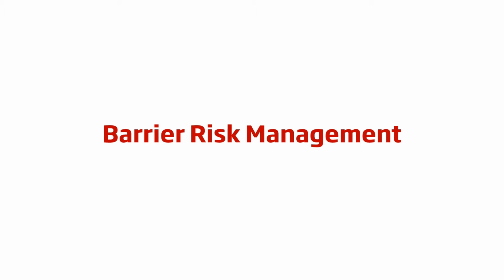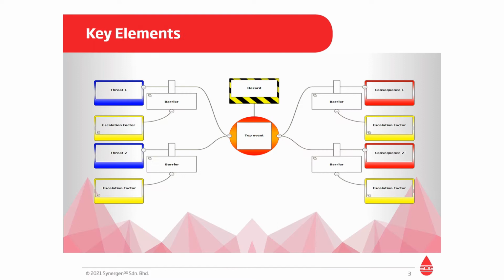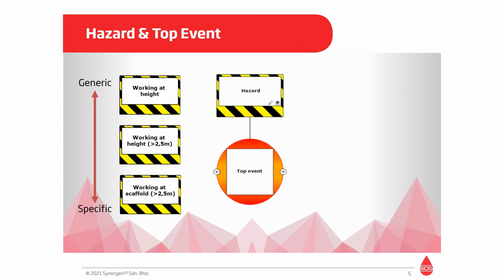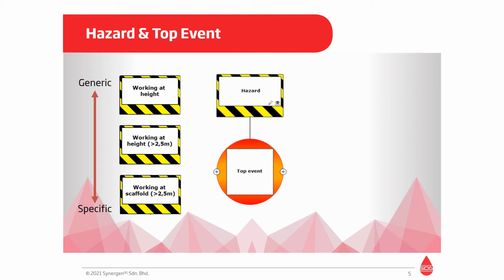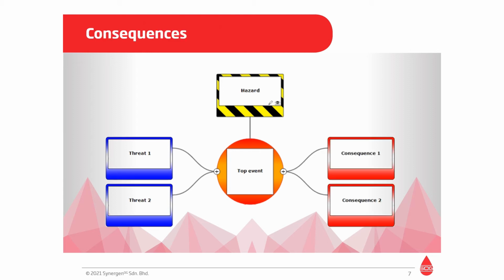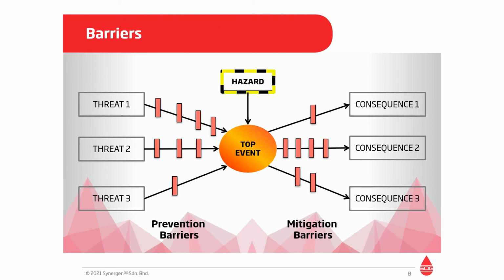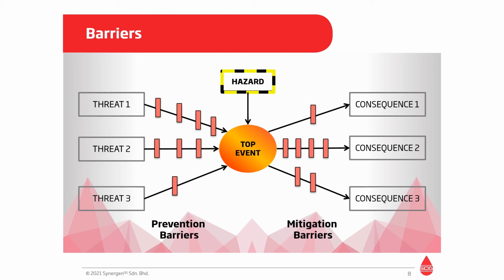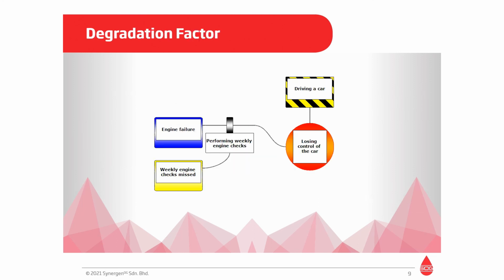SOG Academy | Barrier Management using BowTie